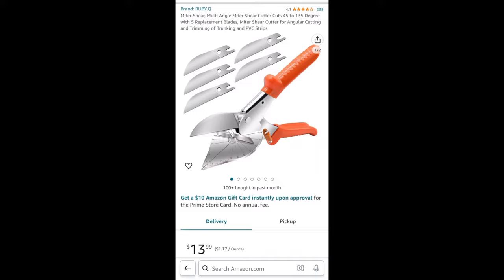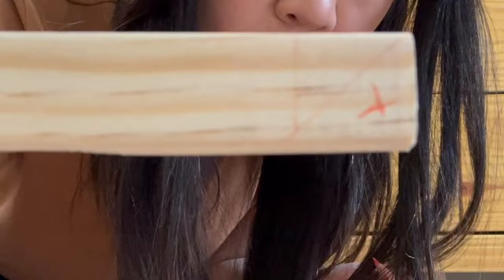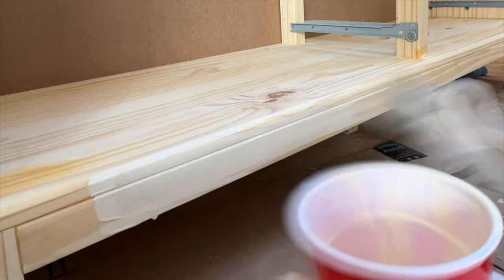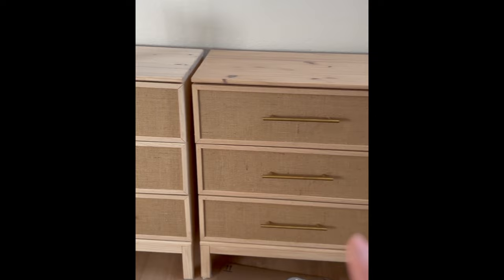IKEA Tarva Dresser HACK | ✨DIY Oakwood Finish✨| Japandi Design 🌿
In this step-by-step tutorial, I'll show you how to transform my poorly stained IKEA Tarva dresser into a Japandi/Wabi-Sabi-inspired design. You can apply the same technique to any type of furniture!

🎨 MATERIALS
IKEA Tarva 6 Drawer
IKEA Tarva 3 Drawer
Burlap Fabric in Natural (3 yds)
Gorilla Glue
Screen Moulding
Miter Shear
Brass Handles 7.5 in (10 pc)
Cream Paint
Acrylic Paint
Sanding Paper
Brad Nails
Brad Nailer
Orbit Sander
Drill